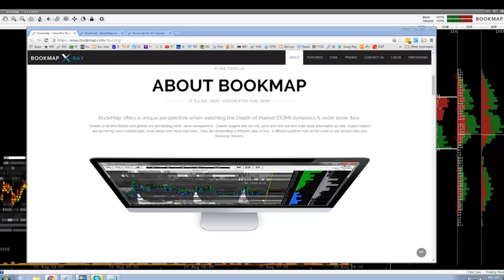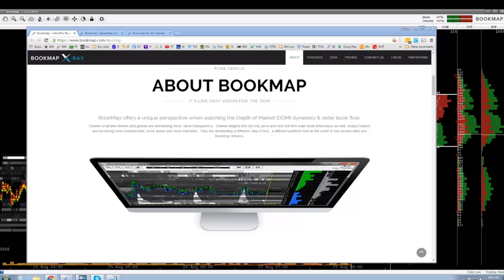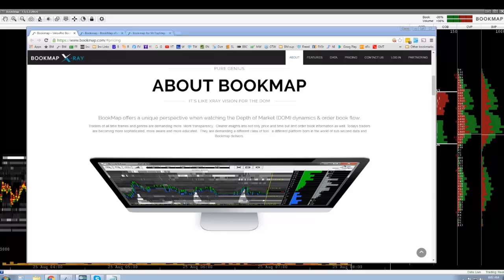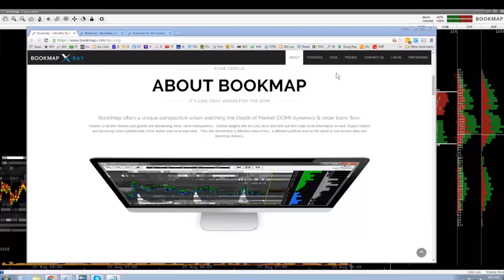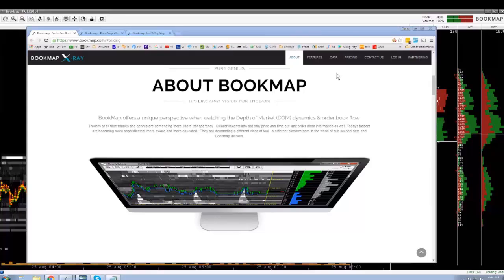Bookmap Euro Room Presentation 08 25 2016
Bruce Pringle of Bookmap joins the MrTopStep forum in the all new EURO IMPRO room for a walk through of the features, functions, and benefits of adding Bookmap X-Ray to your trading toolbox.